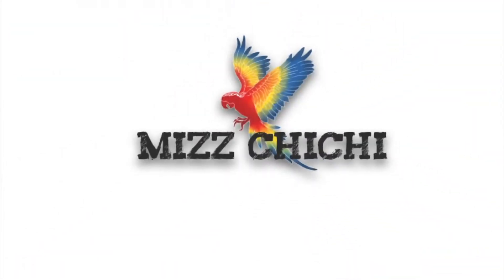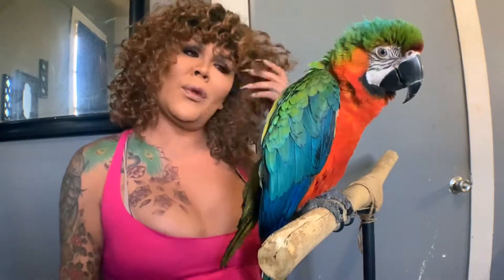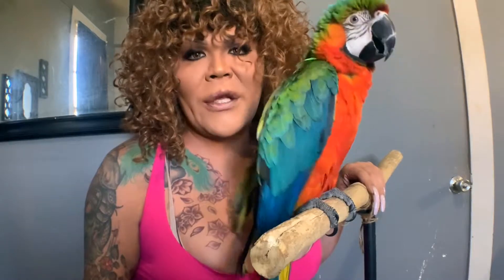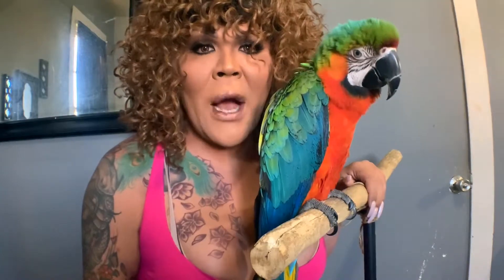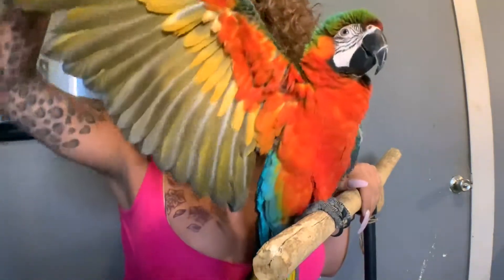Meet JayJay the Catalina Macaw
JayJay is my 11month old Catalina Macaw 🦜 a Mix between a Scarlet Macaw and Blue and Gold Macaw.